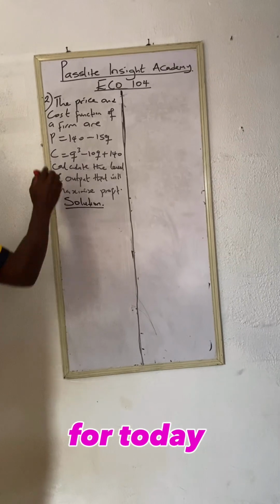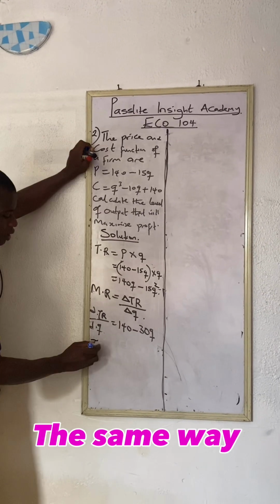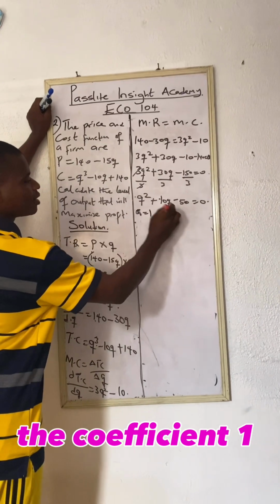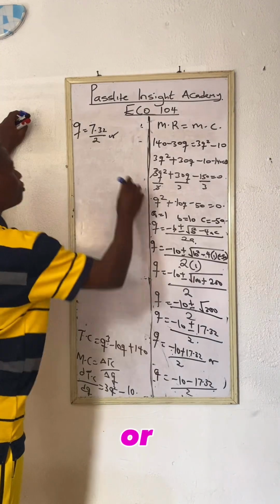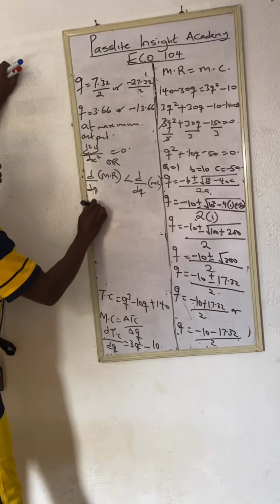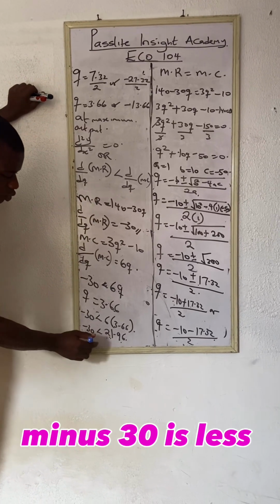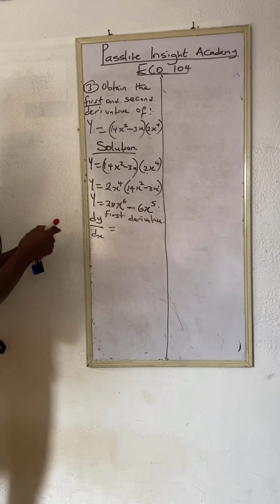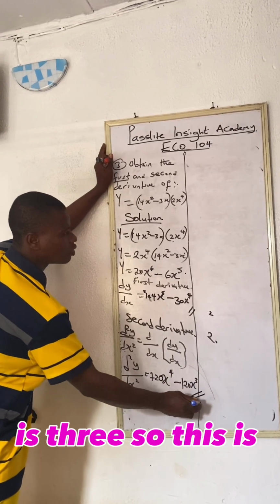Mathematical Economics: Profit Maximizing Output (MR=MC) & Second-Order Derivatives Explained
Struggling with your ECO 104 mathematical economics test? Don't worry, I've got you completely covered! In this comprehensive tutorial, we break down the exact step-by-step mathematical solutions to the profit maximization and calculus questions from the board exam.

Here is exactly what you will master in this video:
0:00 - Introduction & Question Breakdown
0:30 - Q1: Finding Profit-Maximizing Output (The Shut-Down Rule Explained)
03:15 - Q2a: Calculating Level of Output for Maximum Profit (Setting MR = MC)
06:45 - Q2b: What is Mathematical Economics & Why It Matters Daily
08:20 - Q3: Finding First and Second-Order Derivatives (Simplifying & Power Rule)

Make sure to grab your notepad, follow along with each step, and drop your questions in the comments below if you get stuck anywhere!

💡 If this video helps you understand economics and calculus a bit better, please give it a LIKE, leave a comment, and SUBSCRIBE to Passlite Insights Academy for more straightforward, easy-to-understand academic tutorials!

Connect with Passlite Insights Academy on social media for more educational content, daily tips, and exam preparation updates!